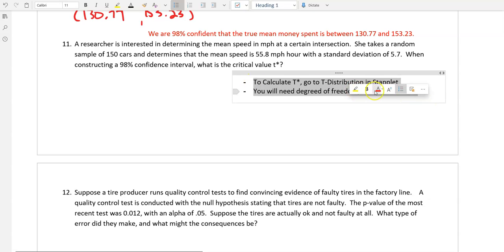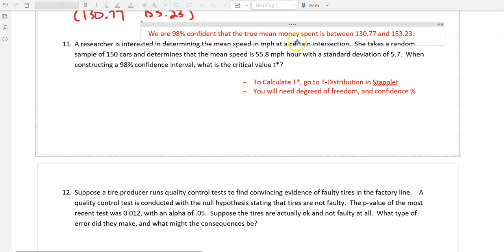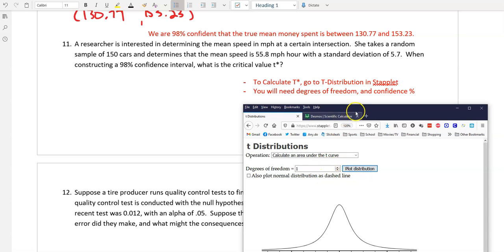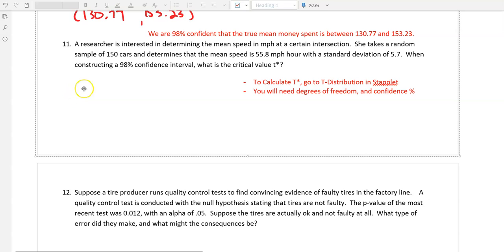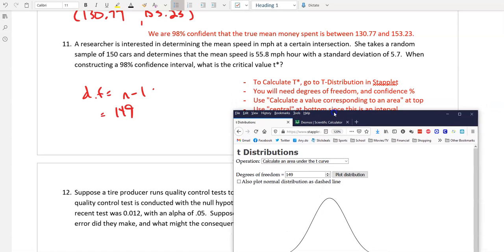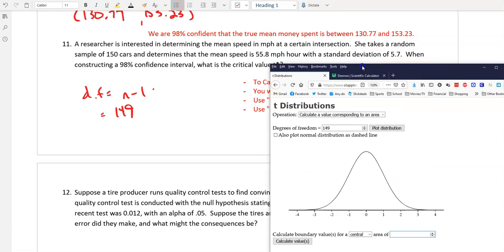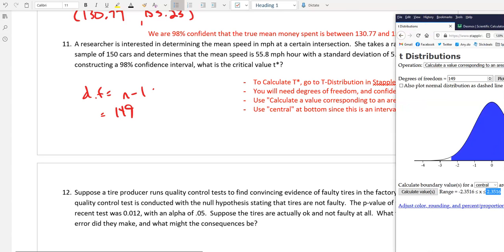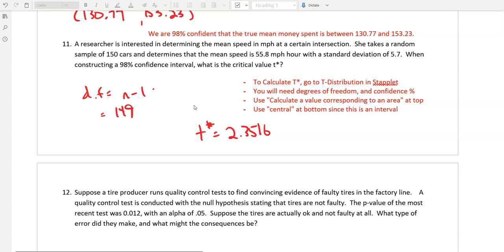#11 Calculate t star